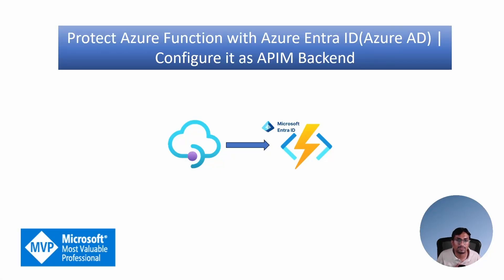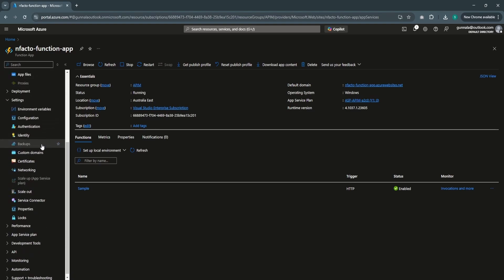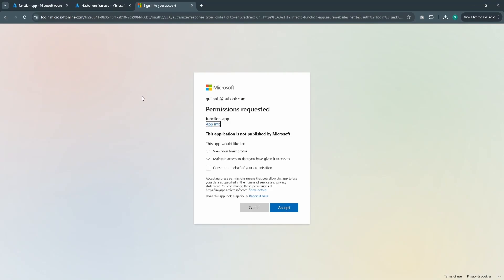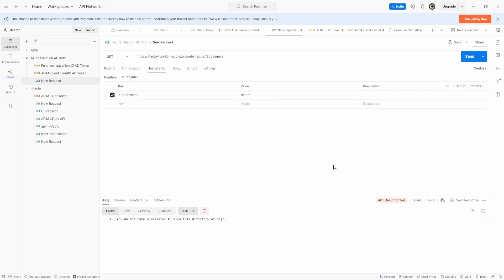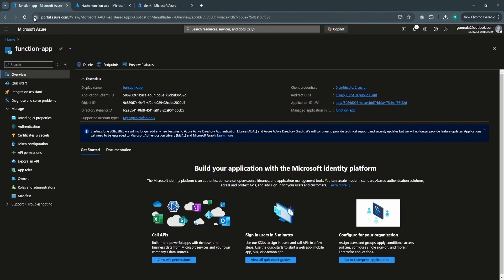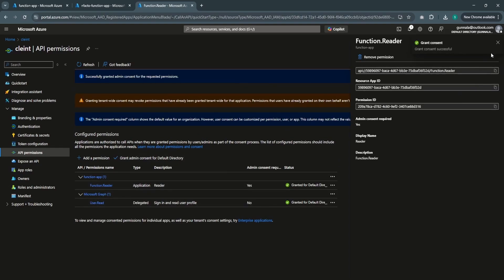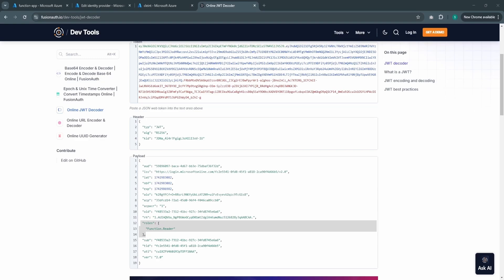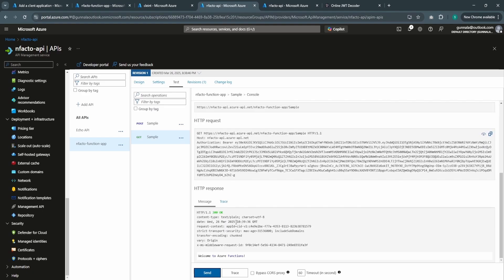Protect Azure Function with Microsoft Entra ID(Azure AD) | Configure it as APIM Backend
Secure your APIs effortlessly using Azure's built-in authentication capabilities. In this comprehensive tutorial, you'll discover how to leverage Microsoft Entra ID (formerly Azure AD) to protect your Azure Functions without writing a single line of security code.
This video provides a step-by-step walkthrough of implementing enterprise-grade security for your serverless applications, perfect for developers looking to enhance their Azure knowledge and build more secure cloud solutions.

You'll learn how to:
✅ Enable Azure Entra ID authentication for your Azure Function
✅ Register a client app in Entra ID and configure API permissions
✅ Access your protected Function securely using the client app
✅ Configure Azure API Management (APIM) to act as a secure frontend
✅ Test the full end-to-end flow

Whether you're building internal tools or exposing APIs in an enterprise integration setup, this approach lets you:
✔ Avoid secret management
✔ Seamlessly integrate with Microsoft services
✔ Implement RBAC with Azure roles
✔ Focus more on business logic, less on auth complexities

📌 Chapters:
00:00 - Introduction
01:36 - Enable Entra ID authentication for Azure function
05:50 - Multiple Clients Roles Management

Engage & Support: Found this video helpful? Please share it with your network and help spread the knowledge!